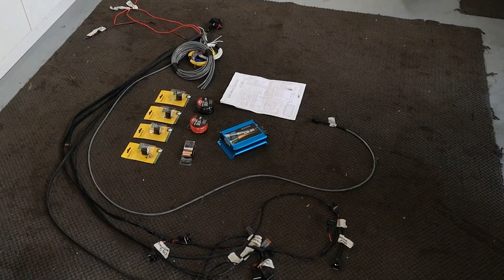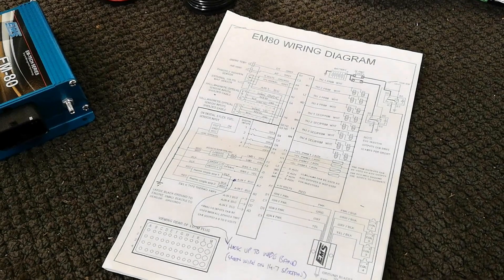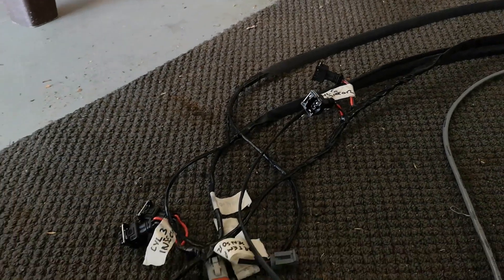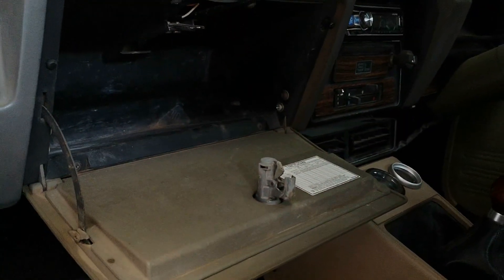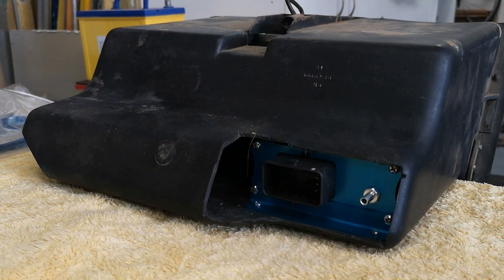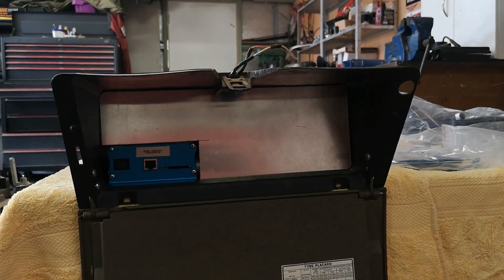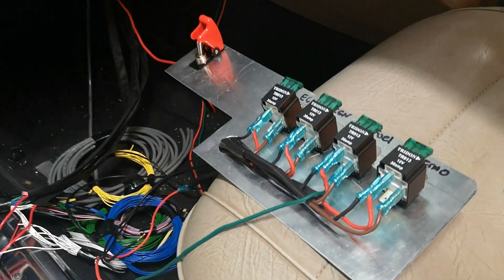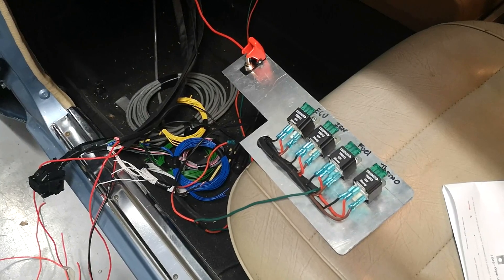Torana Build No.26 KamicarzCreations - AfterMarket ECU and Wiring Harness Installation Process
Today I started working on the wiring harness installation for the EM80 ECU. I needed to setup several relays to control the ECU, Fuel Pump and ignition. I have decided to Fit these electrics into the glovebox so I have access to the ECU programming ports and can isolate the electrical systems from the isolation switch.

This has been a big learning curve but essentially, I have followed the wiring diagram supplied with the Kit and Harness.

This has given me a lot of insight into building wiring harnesses for an aftermarket ECU which will be useful for future and current projects that I’m working on.

Keep watching over the coming weeks to see this installation complete and the car running.

see my full playlist for the UC Torana

Also see the playlist on HOTSIX build